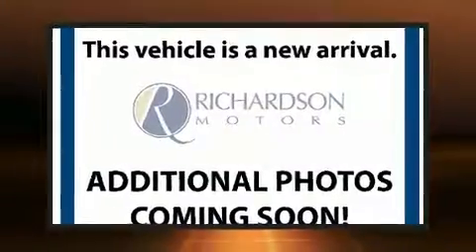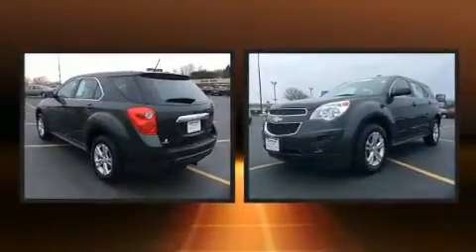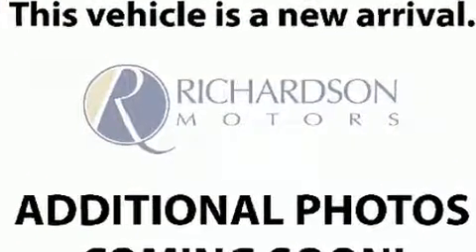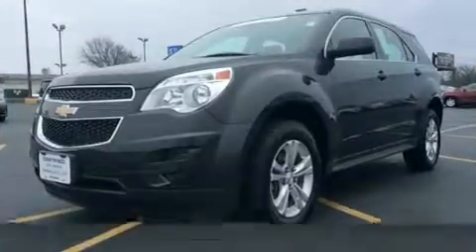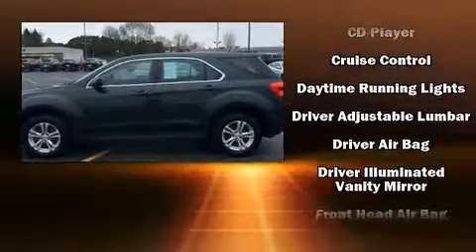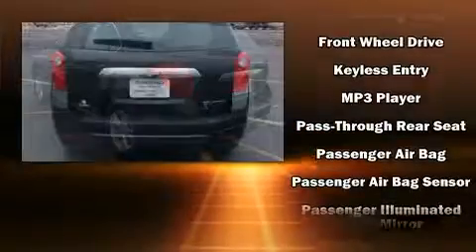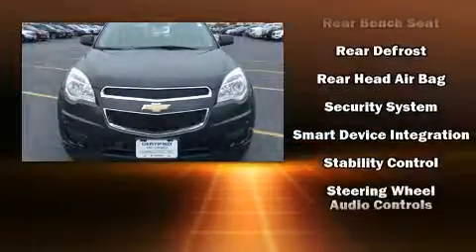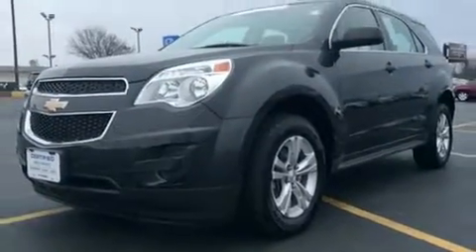2013 Chevrolet Equinox LS in Dubuque, IA 52002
Richardson Honda
1475 J.F. Kennedy Rd

Get excited about the 2013 Chevrolet Equinox. With fewer than 50,000 miles on the odometer, this 4 door sport utility vehicle prioritizes comfort, safety and convenience. Smooth gearshifts are achieved thanks to the efficient 4 cylinder engine, and for added security, dynamic Stability Control supplements the drivetrain. All of the premium features expected of a Chevrolet are offered, including: delay-off headlights, front bucket seats, air conditioning, power door mirrors, power windows, cruise control, and 1-touch window functionality. Enjoy your favorite music via the stereo system, which includes a CD player with MP3 capability, steering wheel mounted audio controls, and 6 speakers, enhancing the audio experience throughout the interior. Chevrolet ensures the safety and security of its passengers with equipment such as: dual front impact airbags with occupant sensing airbag, front side impact airbags, traction control, brake assist, a security system, onStar, and 4 wheel disc brakes with ABS. We pride ourselves in the quality that we offer on all of our vehicles. Please don't hesitate to give us a call.